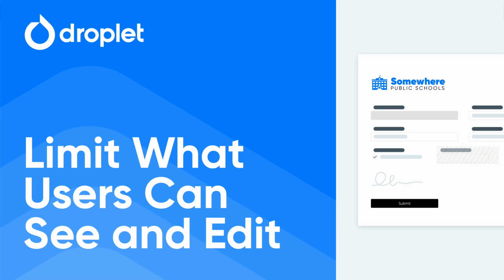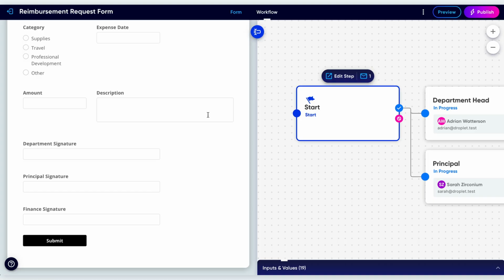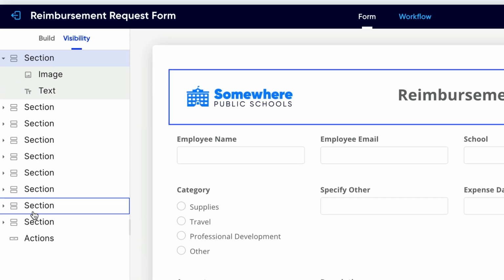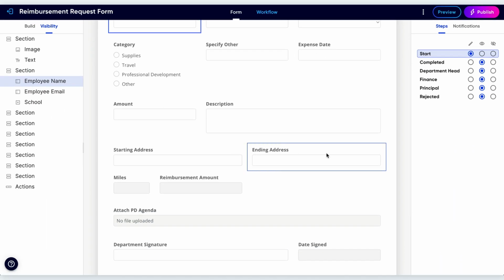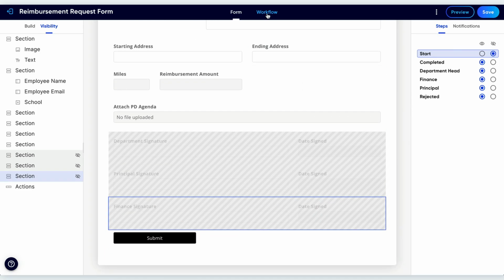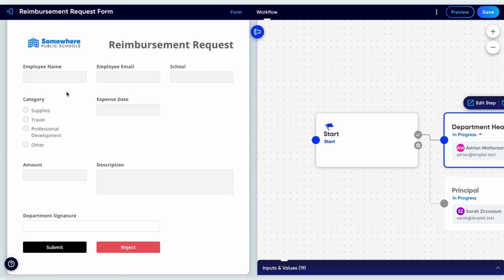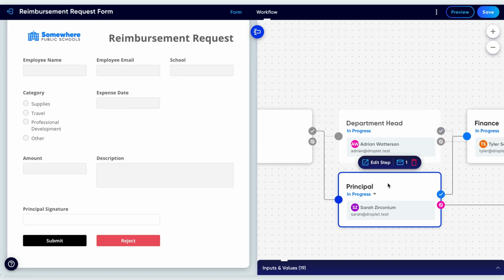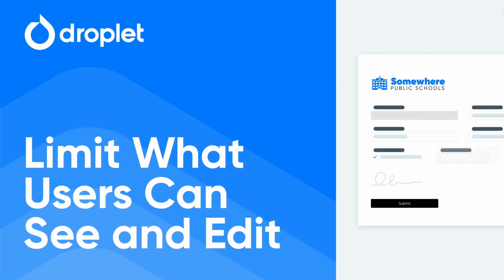Droplet Rapid | Limit What Users Can See and Edit • Form-Builder Series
In this video, we’ll show you how to control field visibility so users only see and edit what they need to. This is especially useful when a form has multiple steps or reviewers, and you want to keep things clean, secure, and relevant at each step of the process.

We’ll walk through how to set fields as editable, read-only, or hidden depending on the workflow step, and test it all using the Test Panel.

👀 What You’ll Learn:
 • How to navigate the Visibility tab in the builder
 • How to make fields editable, read-only, or hidden at each step
 • How to hide entire sections from the initial submitter
 • How to test visibility settings before publishing
 • When and why to limit visibility for clarity or compliance

This helps keep your forms user-friendly without sacrificing power or flexibility.

👉 Next Up: Test Your Form – Video 9